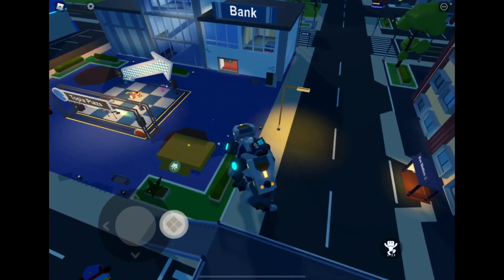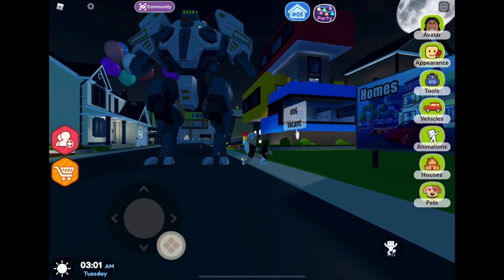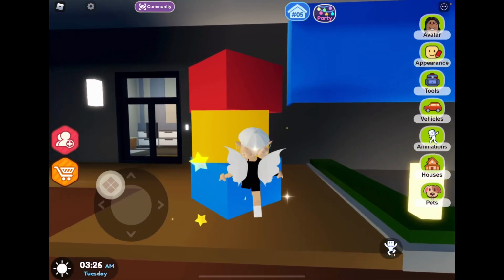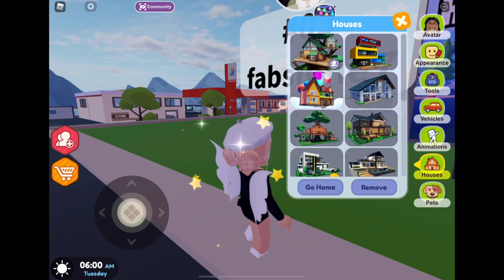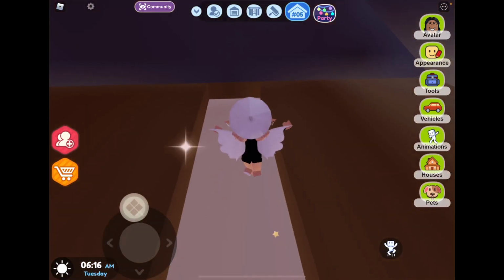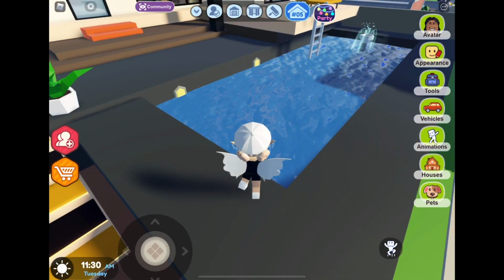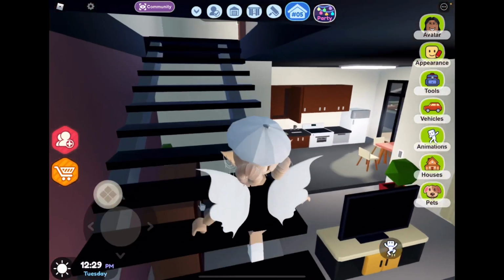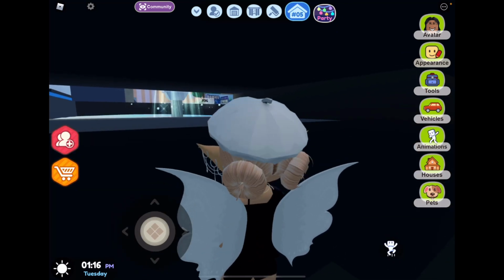*ALL*SECRETS IN THE NEW HOUSES IN LIVETOPIA ROBLOX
livetopia roblox